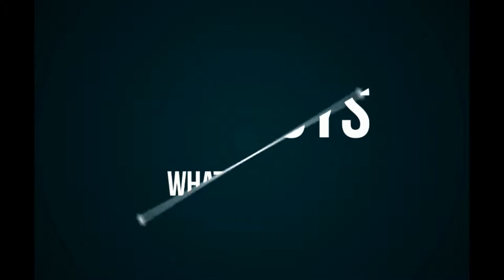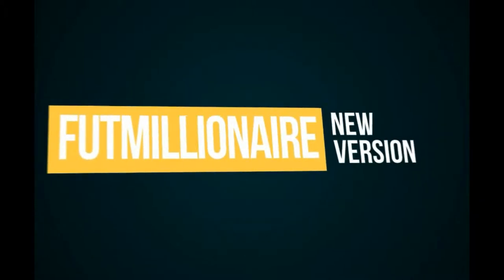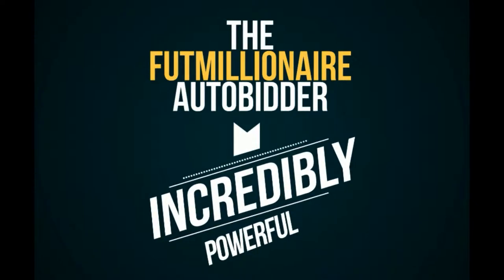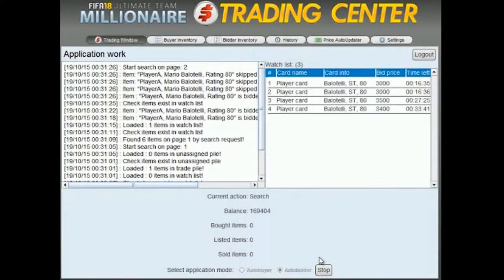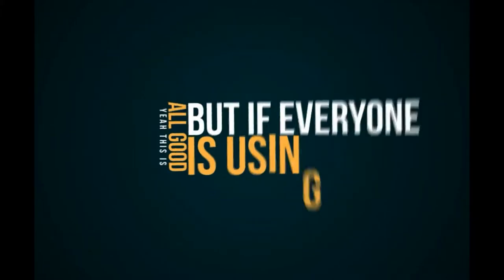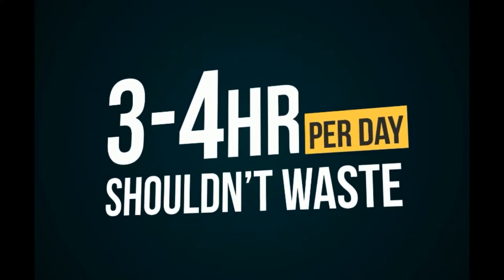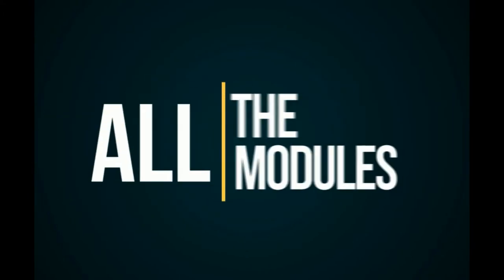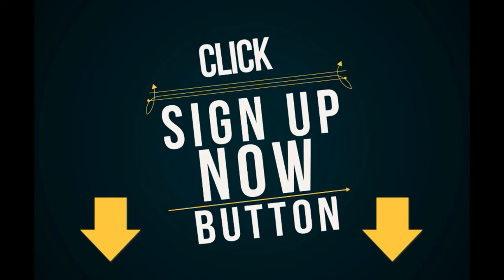Fifa2019 (Money Trading)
Hack Into A New Huge Over 15 Million Player Niche! First Fifa Ultimate Team Membership Site With Auto-trading Program And Coin Guides.